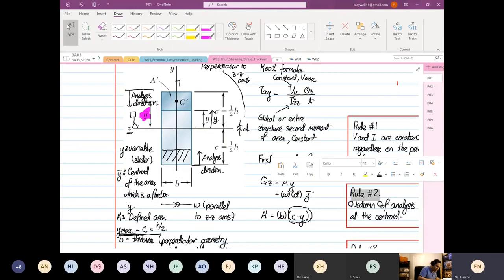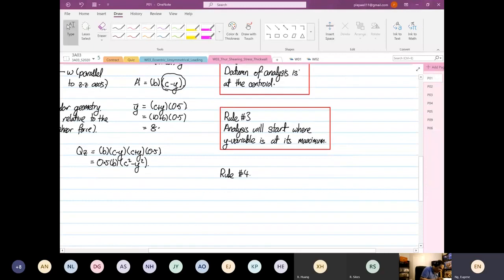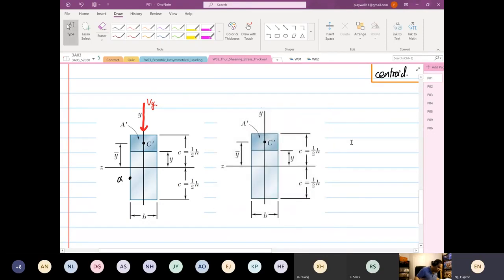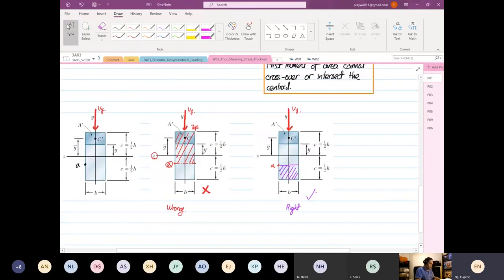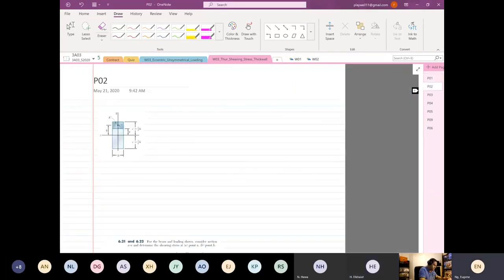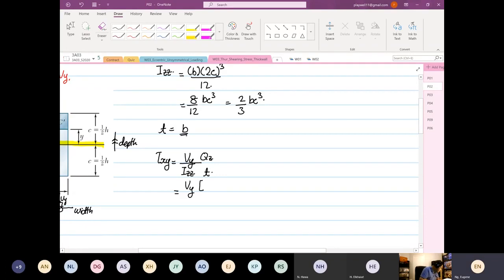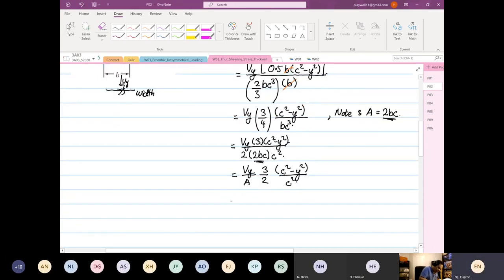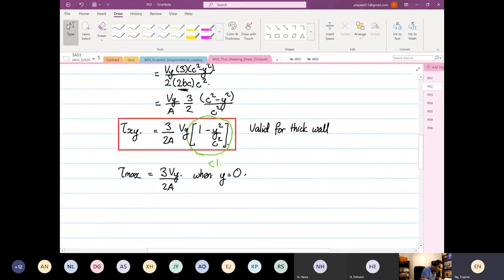W04 Fr Shear Stress P6